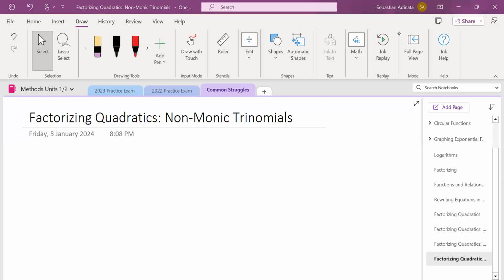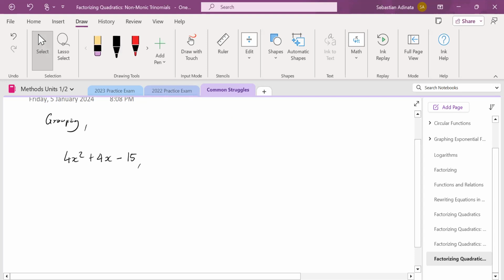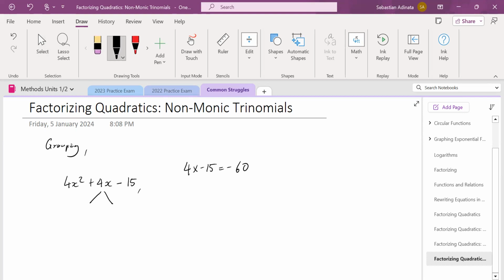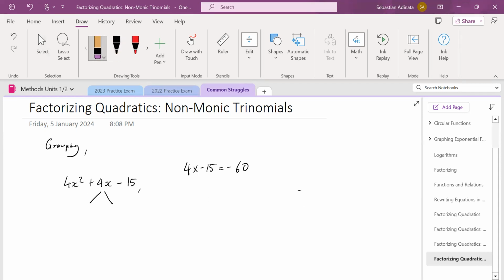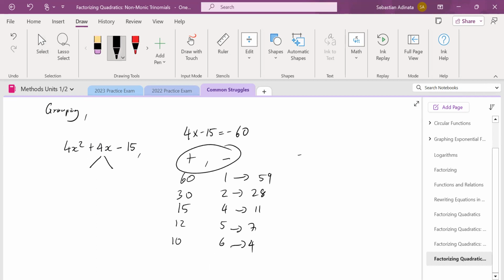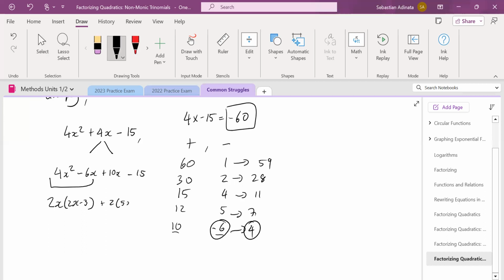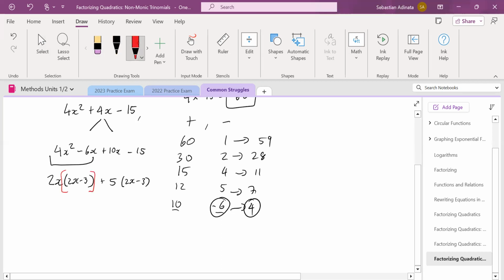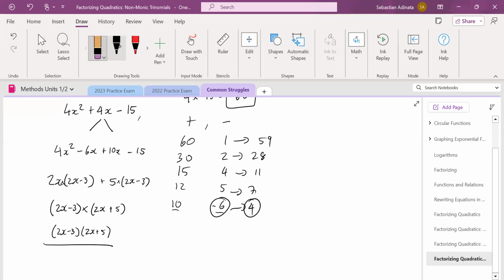VCE Methods How to: Factorise Quadratics: Grouping (Non-Monic-Trinomials)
This video outlines how to Factorise Quadratics utilising the Grouping Method for Non-Monic Trinomials.